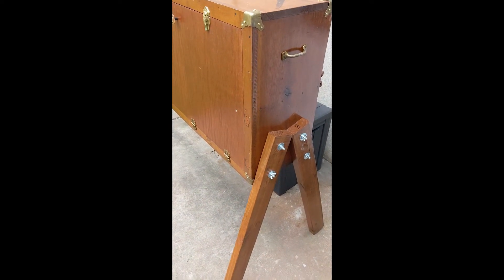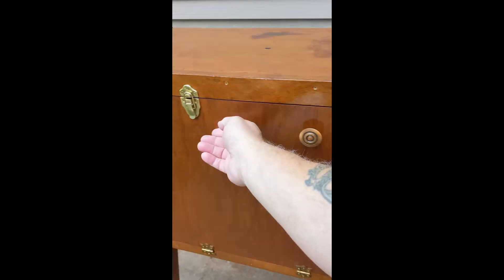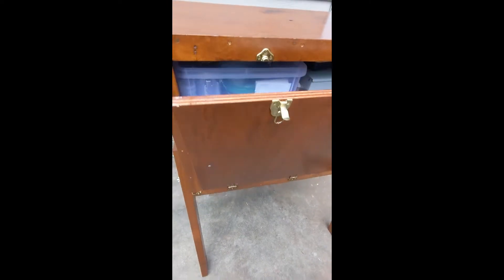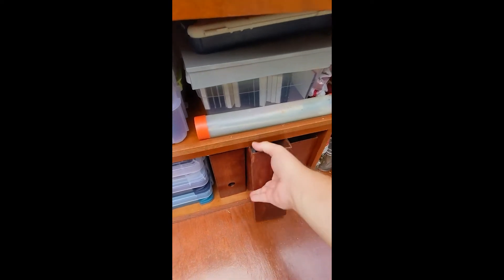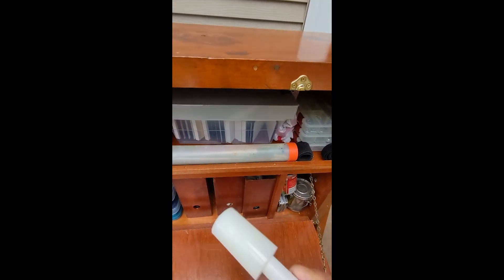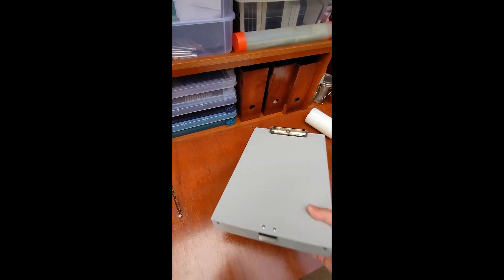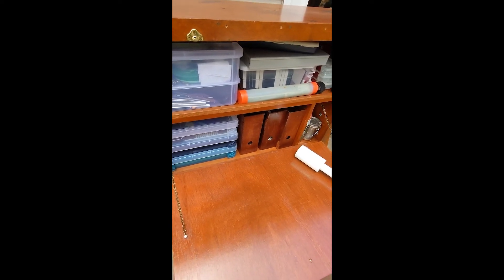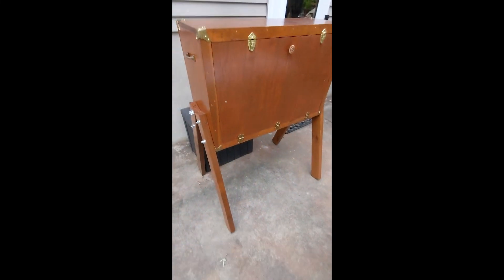Studio Box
A quick introduction of the studio box that I created to bring my studio into the field. Based on a re-purposed camp kitchen box or mess box.